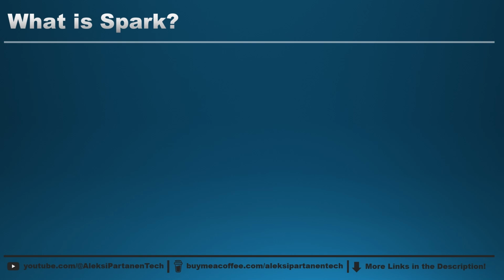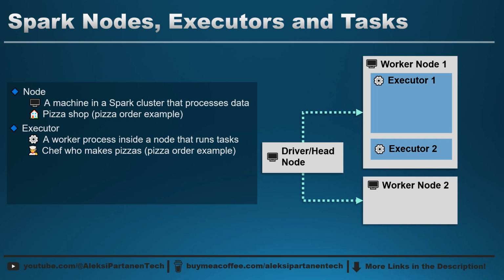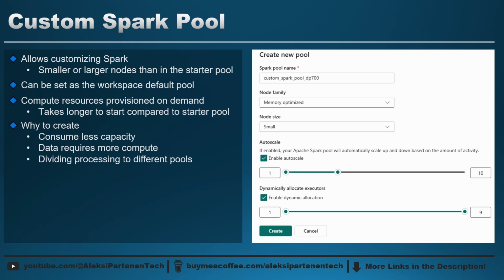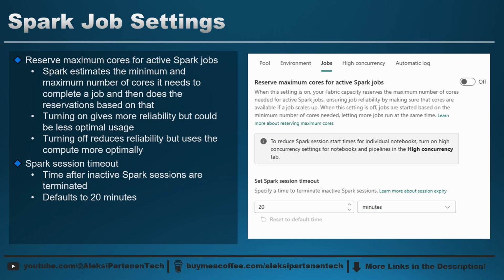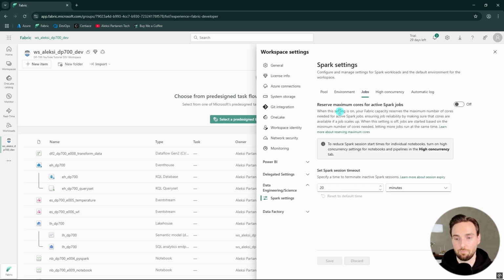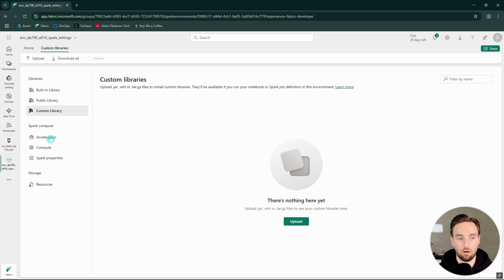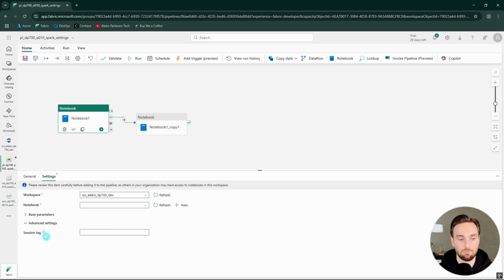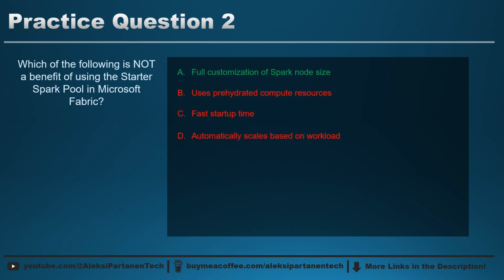Configure Spark in Microsoft Fabric | DP-700 Exam Prep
Are you preparing for the DP-700 exam or looking to optimize your Spark configurations in Microsoft Fabric? In this video, we dive deep into Spark pools, environments, auto-scaling, and session management—all essential for data engineering and performance tuning.

🔷 What is Apache Spark & How Does It Work in Fabric?
🔷 Spark Pool Types: Starter vs. Custom Pools
🔷 Optimizing Spark Compute: Worker Nodes, Auto-Scaling & Memory Allocation
🔷 Understanding Spark Environments & Native Execution Engine
🔷 High Concurrency Mode & Session Sharing
🔷 Key Spark Settings for Performance & Cost Optimization

🏁 Timestamps:
00:00 Intro
00:55 Theory & Concepts
11:28 Demos & Tutorials
23:33 Practice Questions